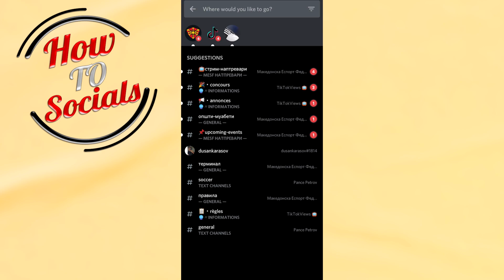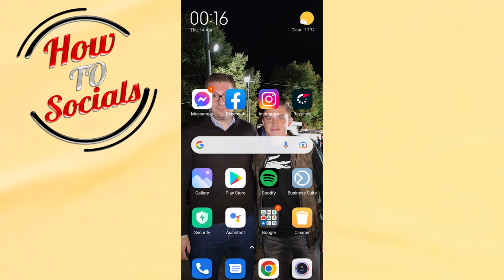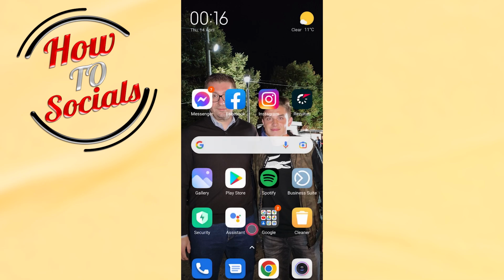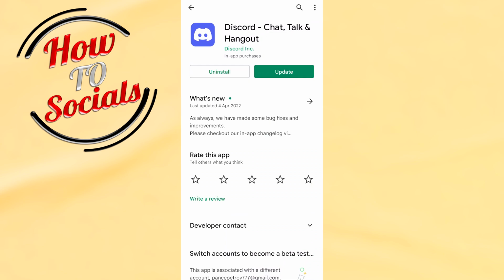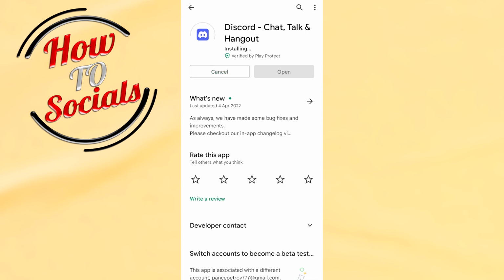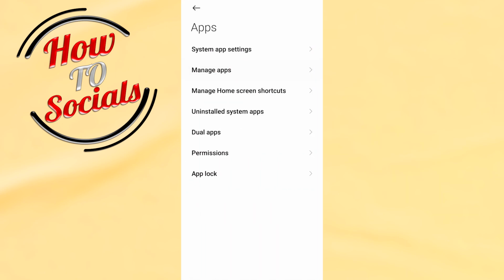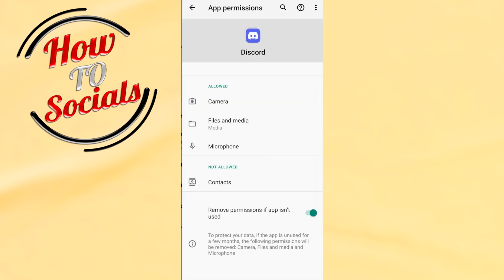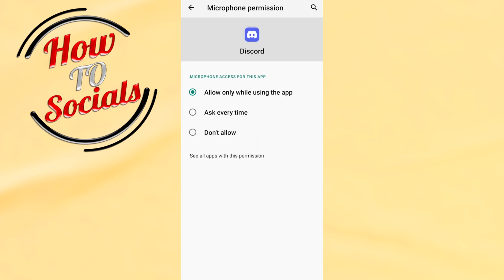How to Fix Screen Share Audio not working on discord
This video will show you how to fix screen share audio not working on discord.